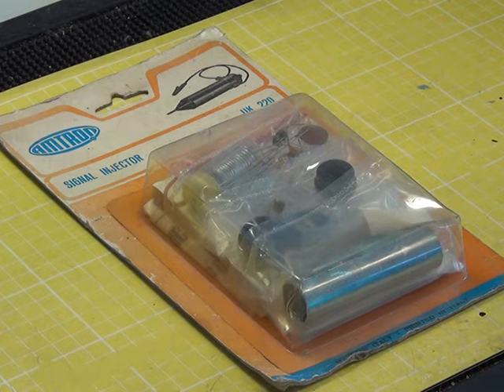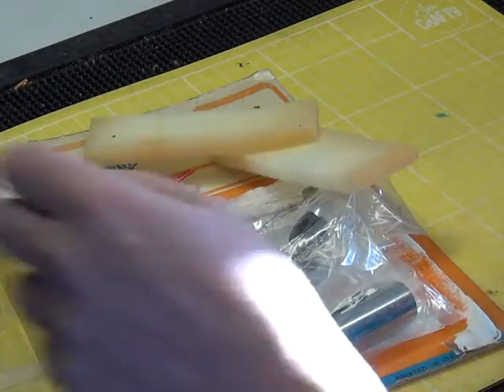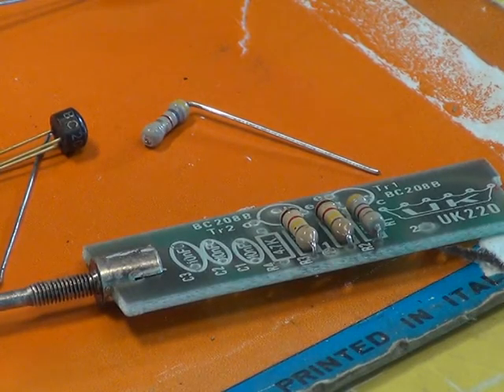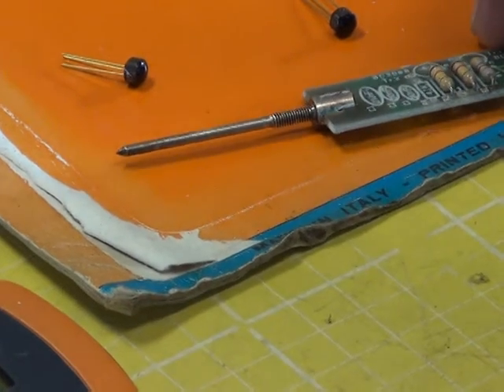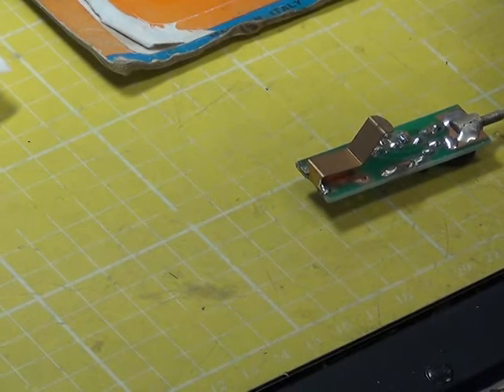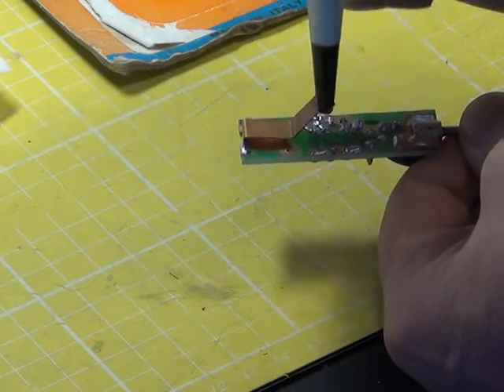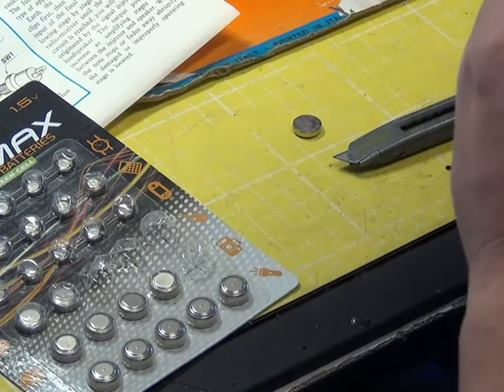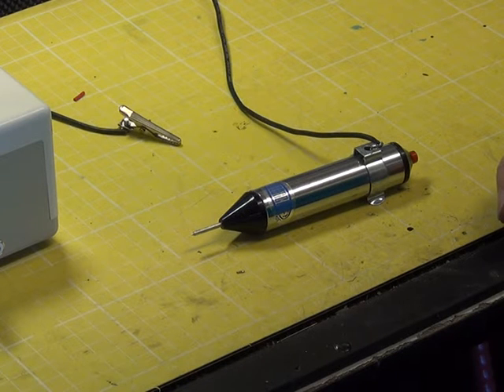Amtron CB220 Signal Injector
Mr Chippie assembles an Amtron CB220 vintage signal injector kit from around 1980. Some nice out of spec components to change. Then it's guess the button cell time!